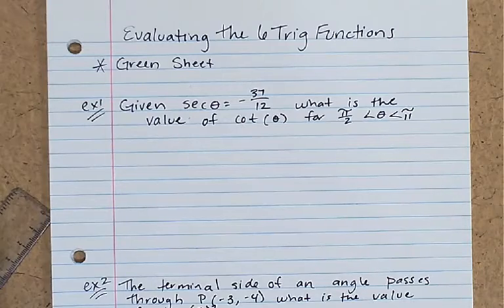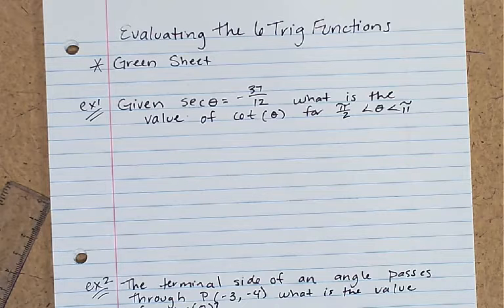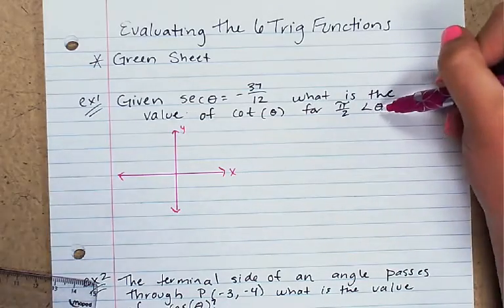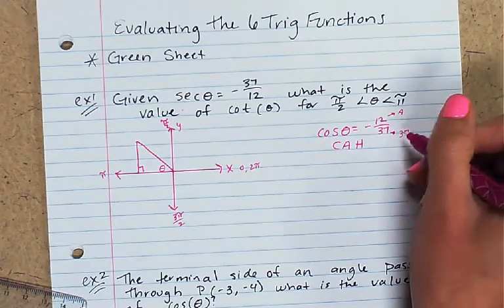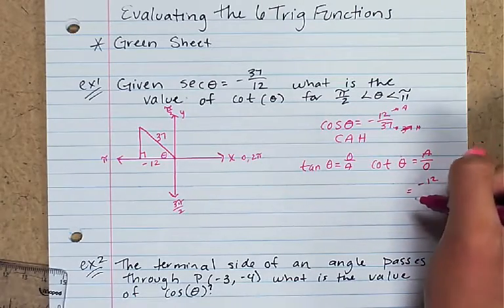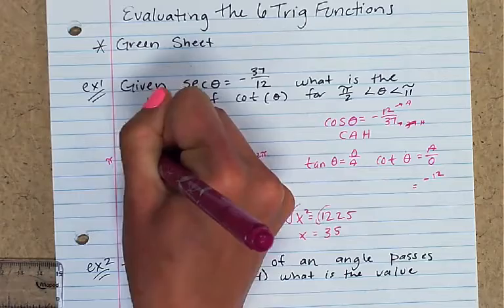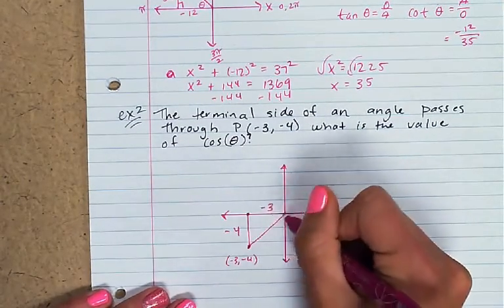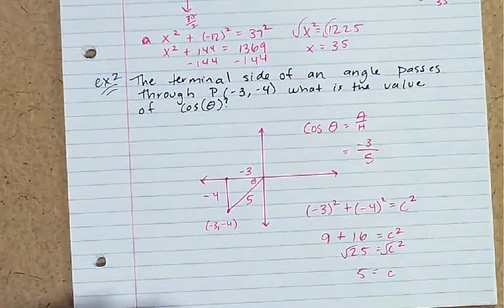Evaluating the Six Trig Functions A2.mp4